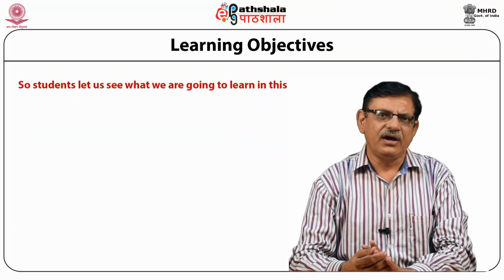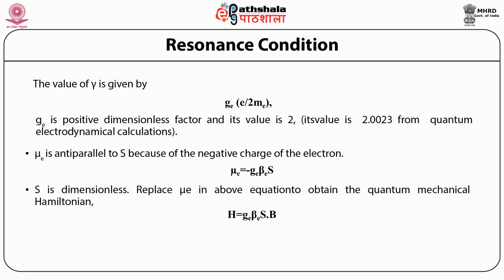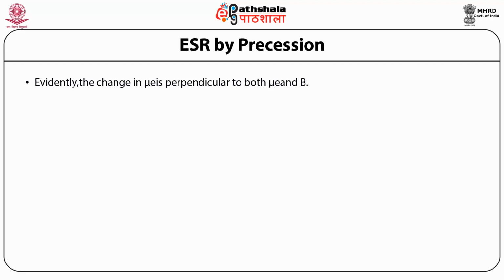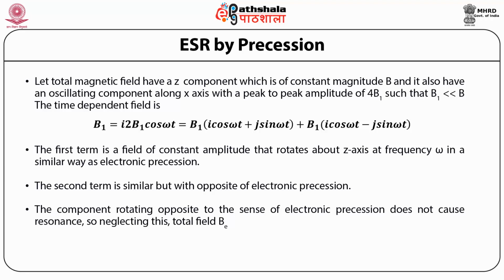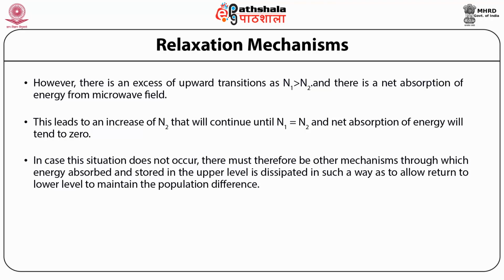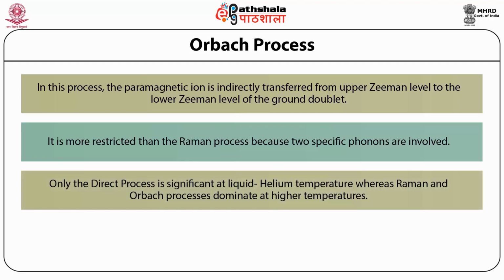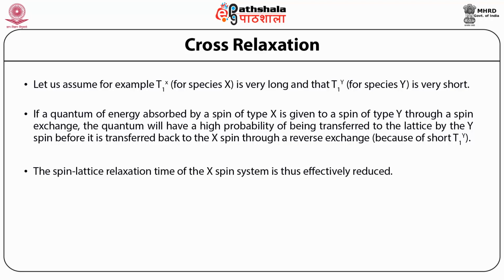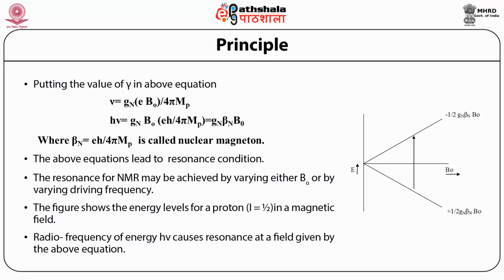ESR , NMR and MÖssbauer Spectroscopy